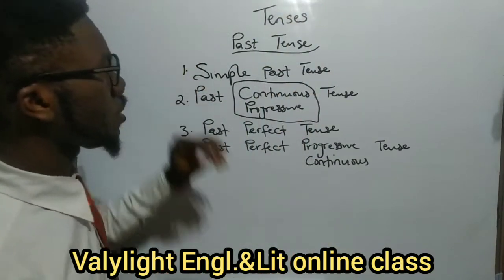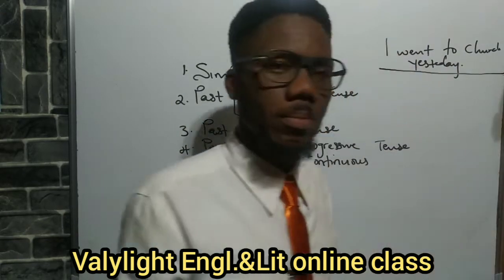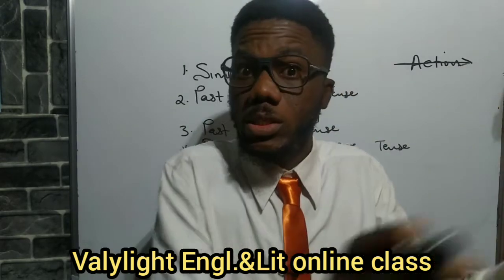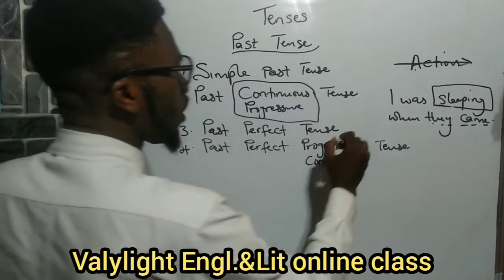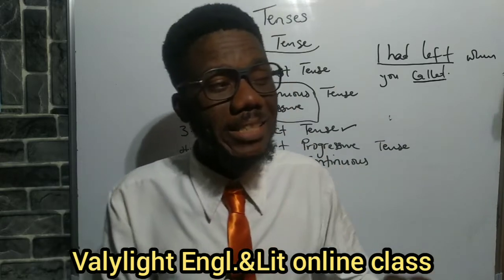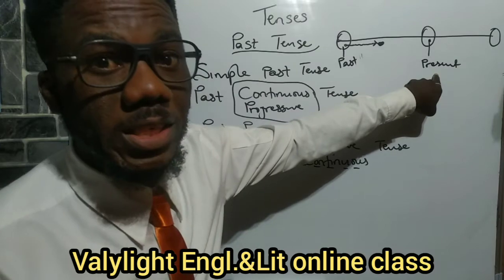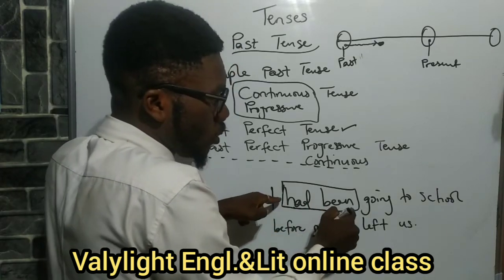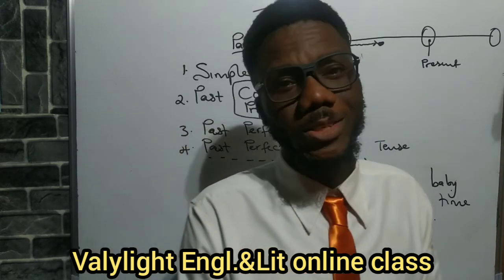Using "PAST TENSE" forms of the Verbs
English Language with Val